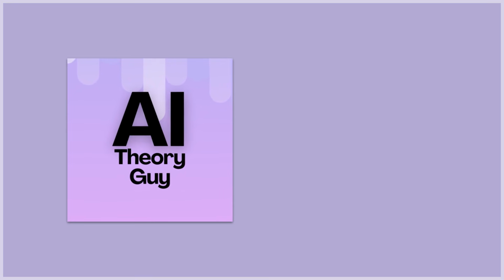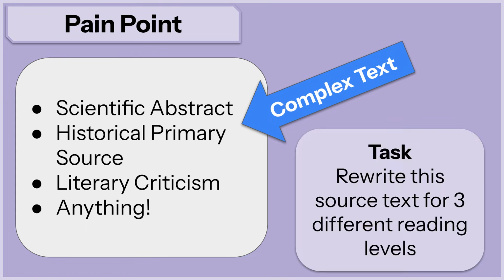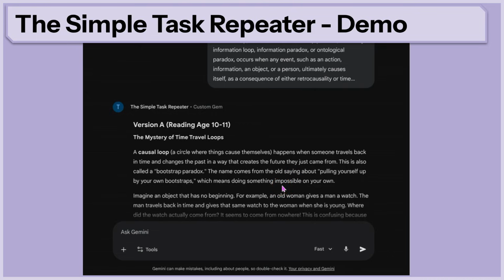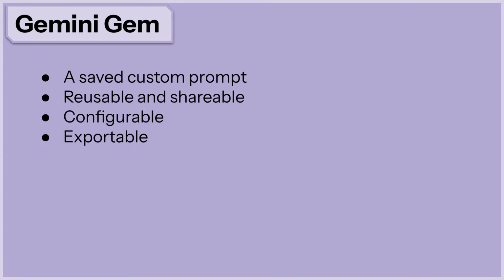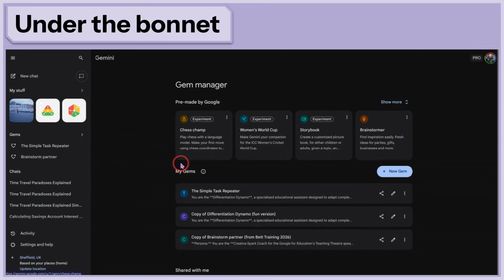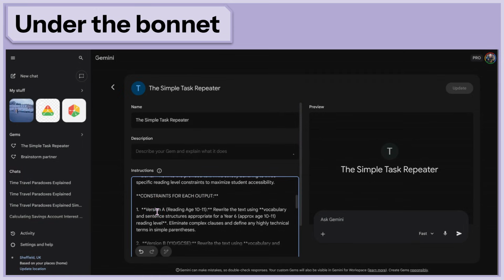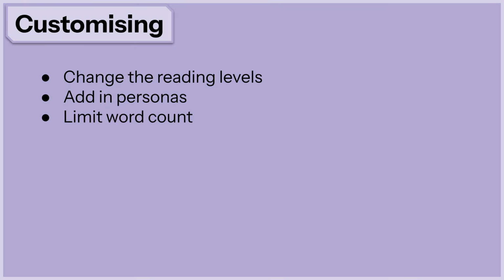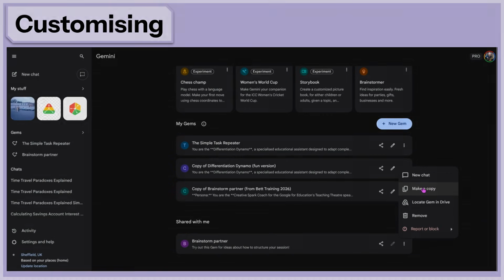How I Differentiate 30 Lessons in 60 Seconds with AI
High-quality differentiation is non-negotiable for student progress, but manually rewriting complex texts for three different reading levels is a massive time sink. In this video, I demonstrate the first core concept of AI Theory: The Simple Task Repeater.

Using a custom Gemini Gem, I show you how to take a dense, academic Wikipedia entry on "Temporal Paradoxes" and instantly transform it into three distinct, classroom-ready versions (Foundational, Standard, and Advanced) in under 60 seconds.

In this video, you will learn:

- How to bridge the "Accessibility Gap" in your classroom.
- What a Gemini Gem actually is (and why it’s more than just a prompt).
- The "Under the Bonnet" logic: Role, Constraints, and Format.
- How to customize and share your own Gems with colleagues.

🔗 ACCESS THE GEM SHOWN IN THIS VIDEO: Try the "Differentiation Dynamo" Gem yourself

(Note: You will need a Google Gemini account to use this link. Once opened, you can click 'Chat with this Gem' to save it to your own sidebar!)

⚠️ A PROFESSIONAL REMINDER: AI is a powerful "heavy lifter," but it is not a replacement for your professional expertise. Always review, refine, and polish AI-generated outputs to ensure they meet the specific needs of your students.

ABOUT AI THEORY GUY: I’m moving beyond the AI hype to teach the structured logic educators need to automate their workload and stay focused on teaching. If you value deep, structured learning, welcome to the community.